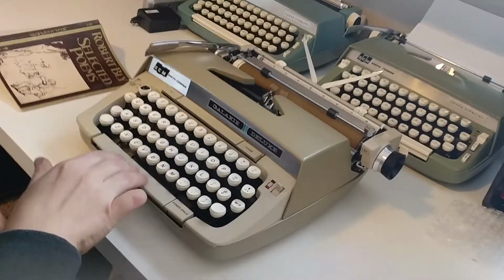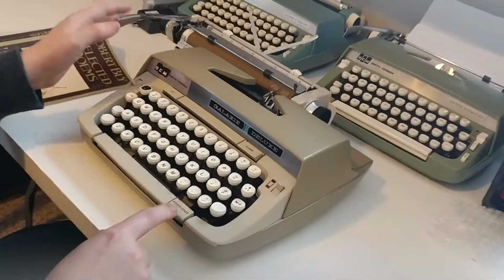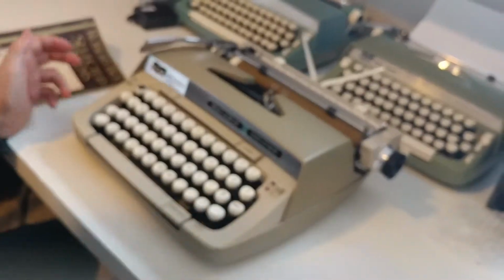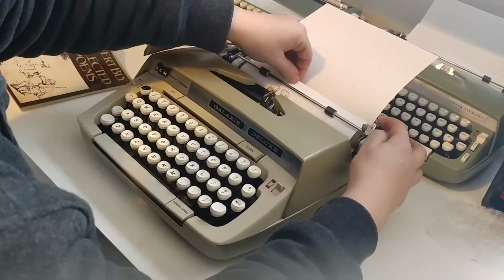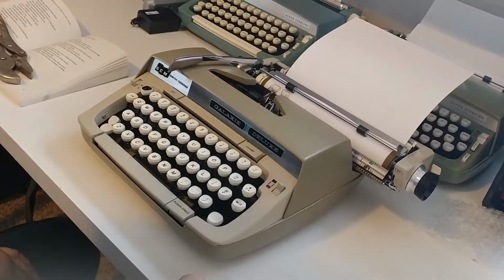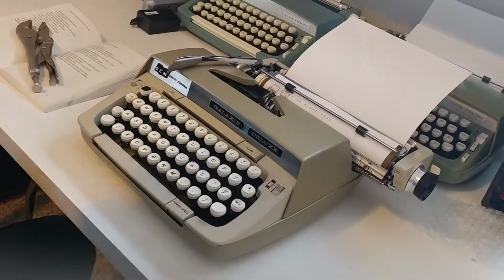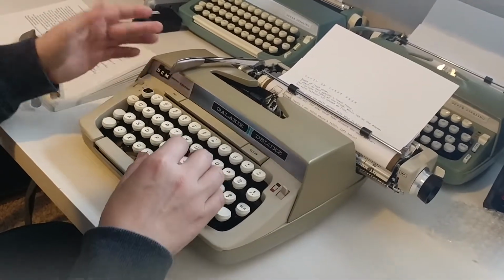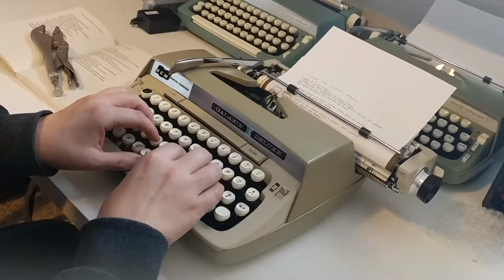1970s Smith Corona Galaxie Deluxe Typing Test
Typing sample of this rare gold Smith-Corona Galaxie Deluxe with pica typeface.  Also demonstrate the Power Space and tab features.